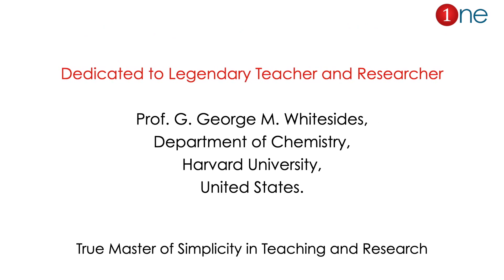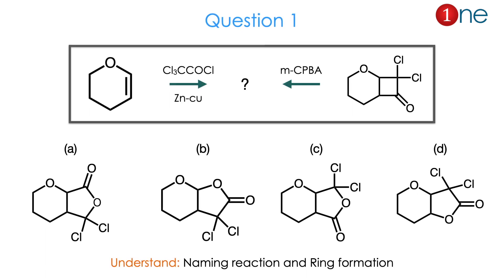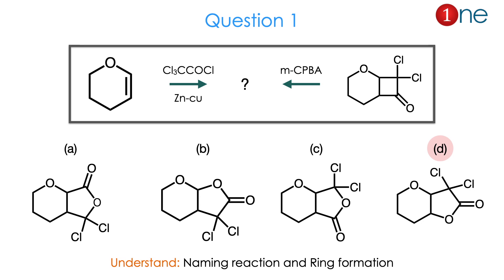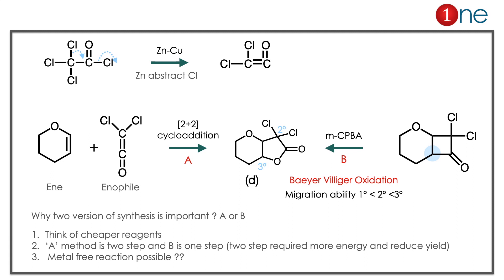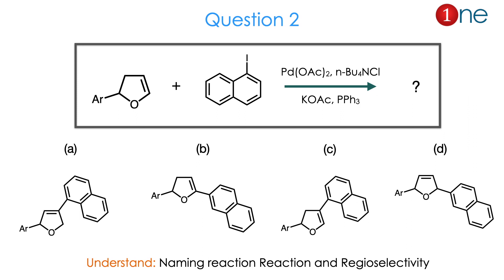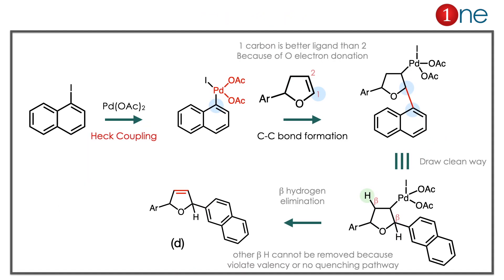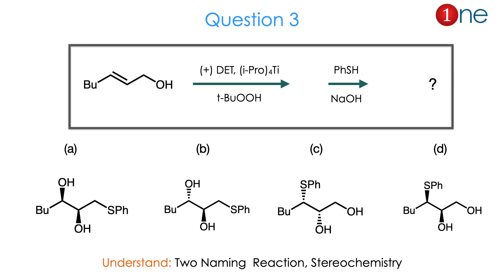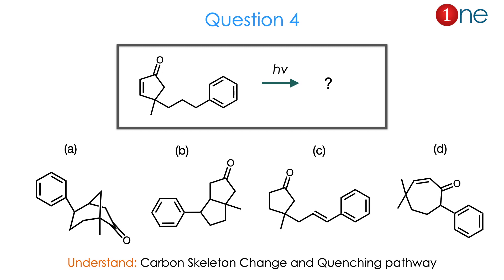100 Conversions in Organic Chemistry | Episode 75 | UGC CSIR NET GATE JAM Questions | One Chemistry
Topic : Organic Conversion (5 Problems Solved Step by Step)
Episode : 75
Content: UGC / CSIR / NET / GATE / TRB Organic chemistry questions solved step by step

Dedicated to Legendary Teacher and Researcher
Prof. G. George M. Whitesides,
Department of Chemistry,
Harvard University,
United States.

This video is one of the episodes of organic conversion in organic chemistry. The conversations are the heart of synthetic organic chemistry and medicine. We were given answers to the questions step by step procedure. The students should know every plausible conversion reaction.

The solution to the conversions involve the step by step  illustrations including stereochemistry, 3 dimension figures and supported by the animations

The content may include basic and advanced previous year organic chemistry questions. Which may appear in the following Examinations
JRF Chemical Science problems and Questions